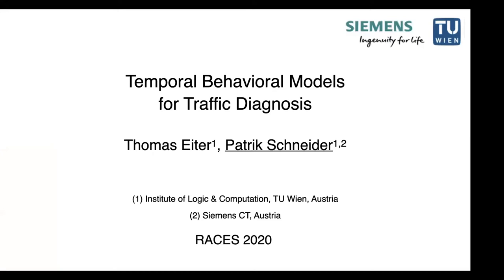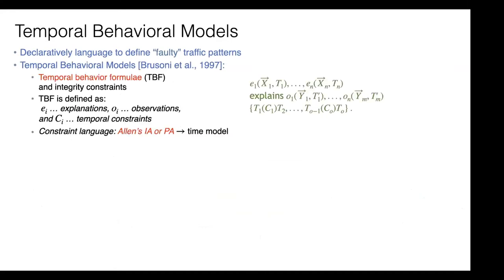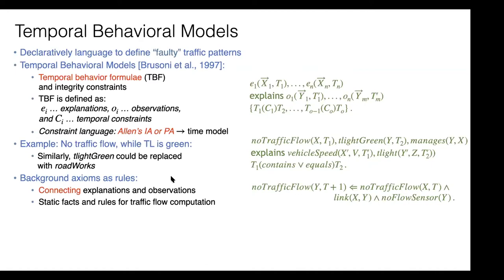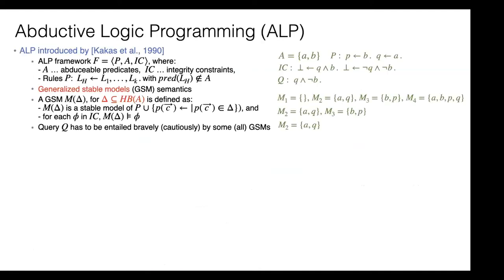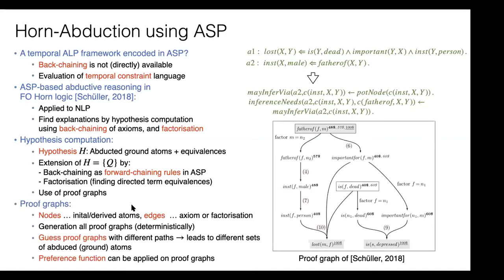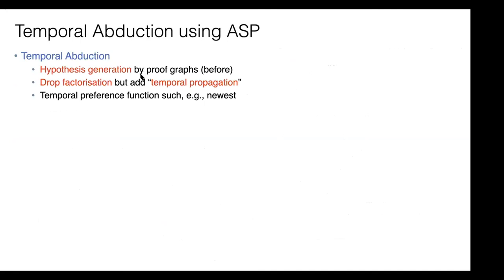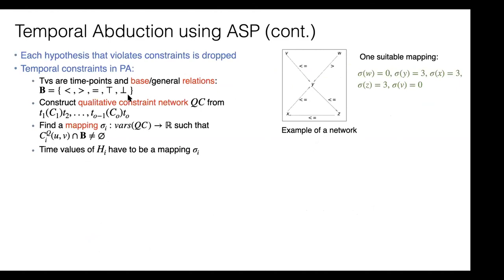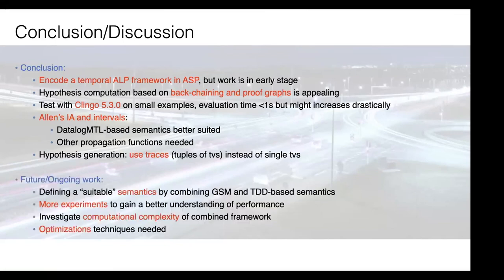RACES 2020 - Temporal Behavioral Models for Traffic Diagnosis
Patrik Schneider and Thomas Eiter:
Temporal Behavioral Models for Traffic Diagnosis
RACES 2020 - Session 4